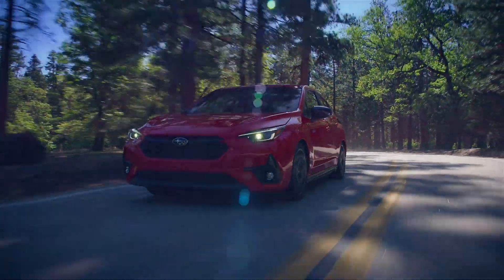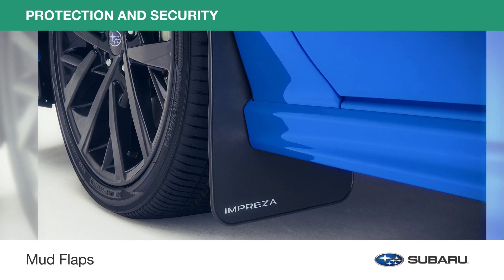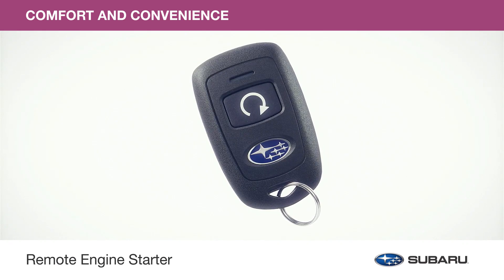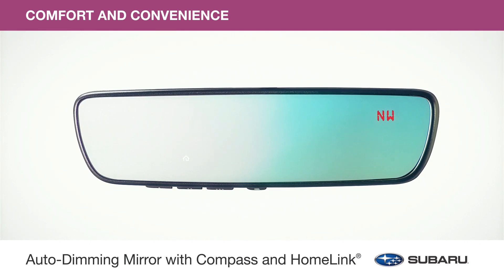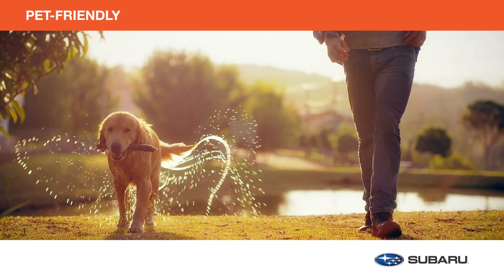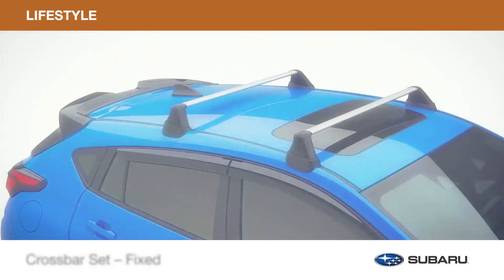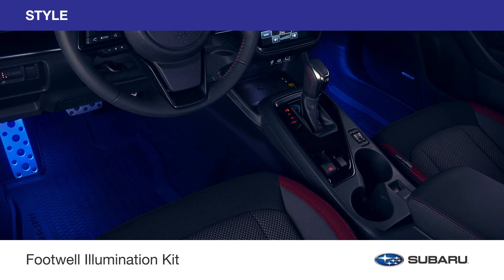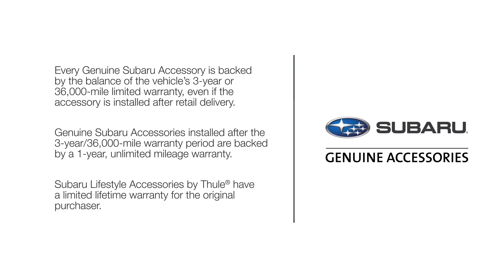2024 Impreza Accessory Highlights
Watch video to learn more about what accessories are available for your 2024 Impreza.

0:00 Intro
0:37 Protection and Security
1:50 Comfort and Convenience
3:16 STI Brand
4:07 Pet-friendly
5:07 Lifestyle
5:56 Style
6:59 Warranty Information